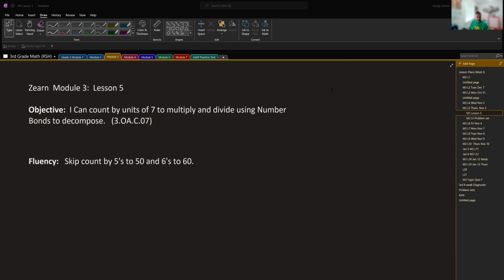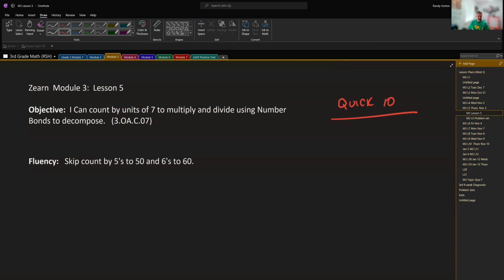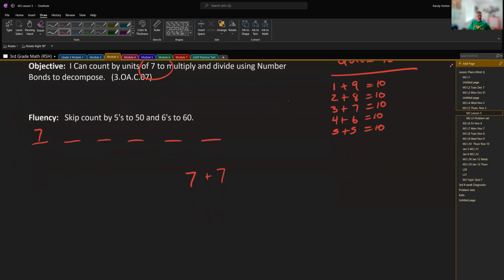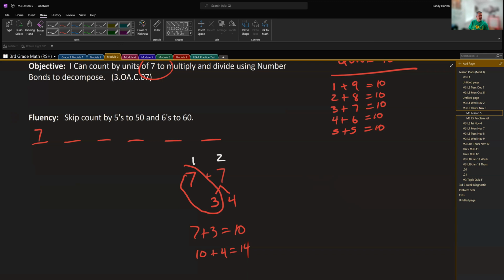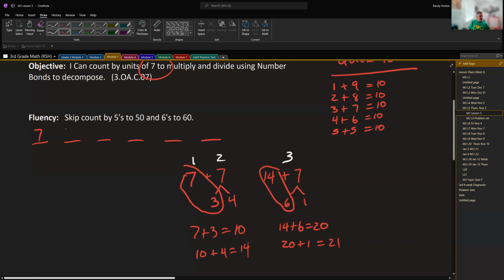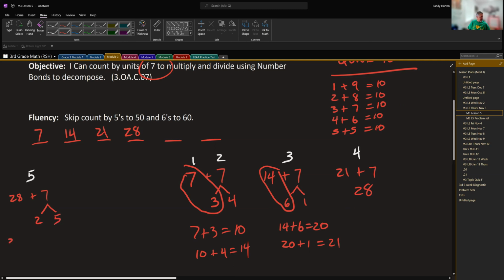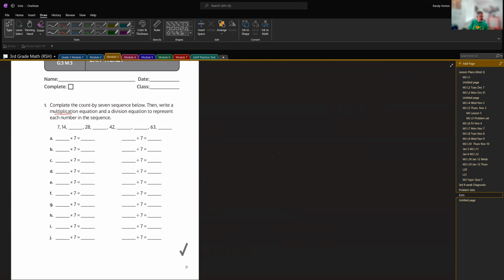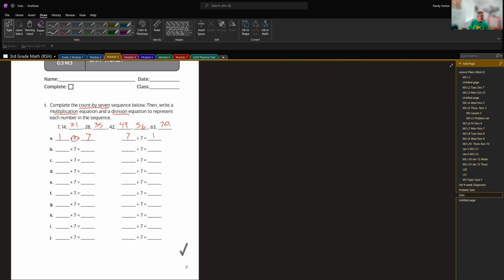3rd Grade Zearn Module 3 Lesson 5